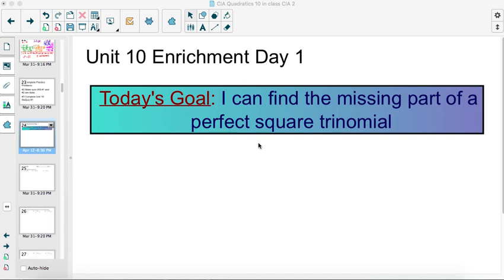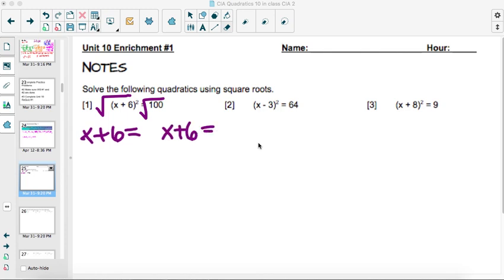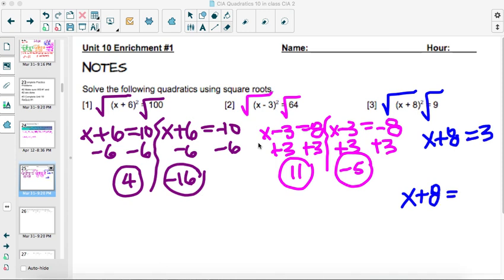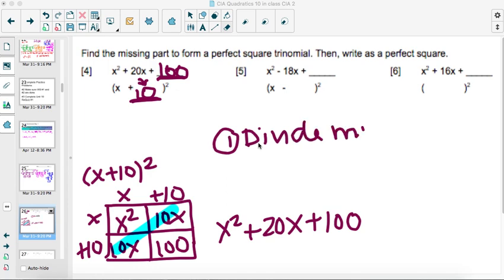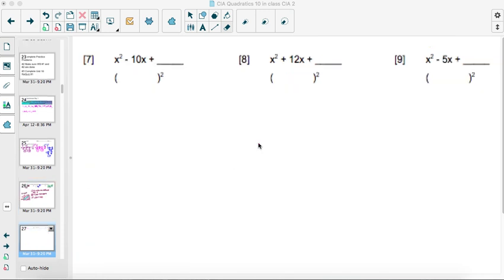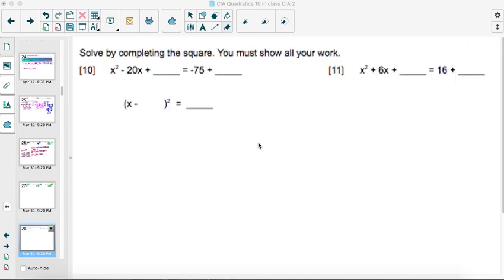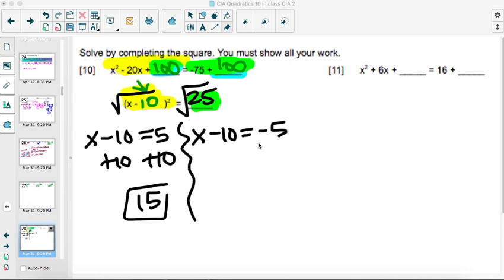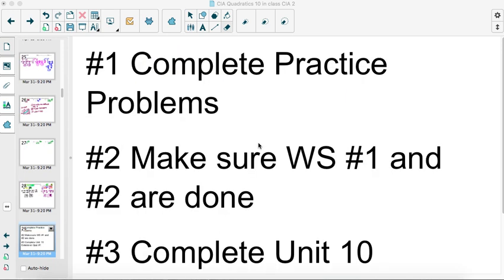Unit 10 Enrichment #1